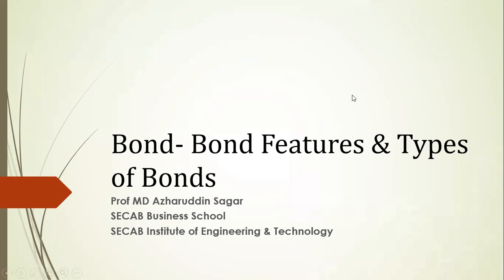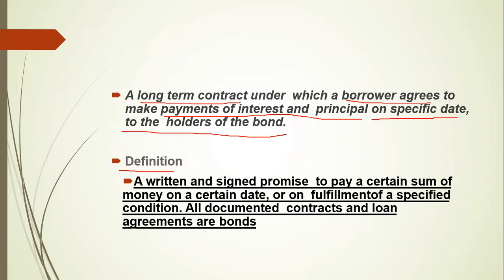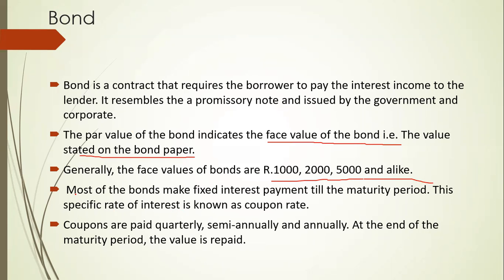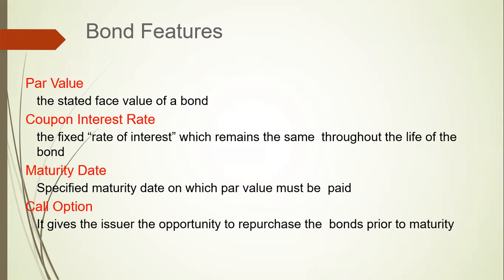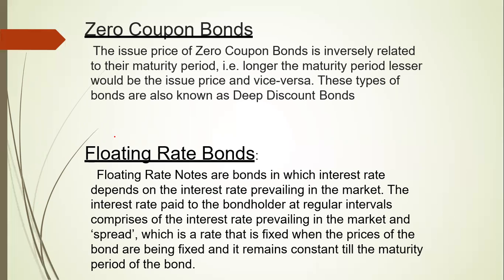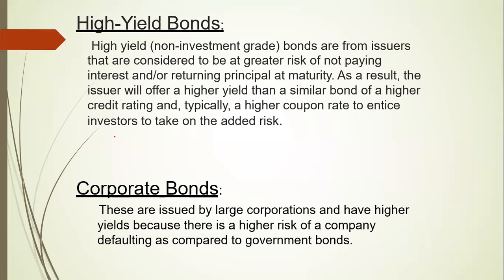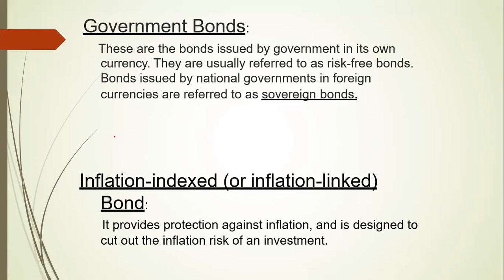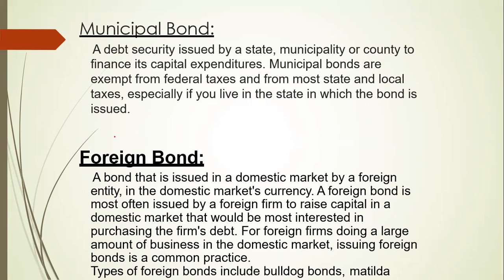Bond, Bond Features & Types of Bonds